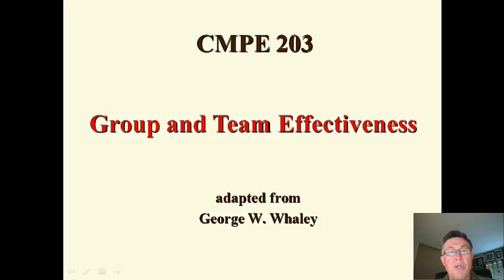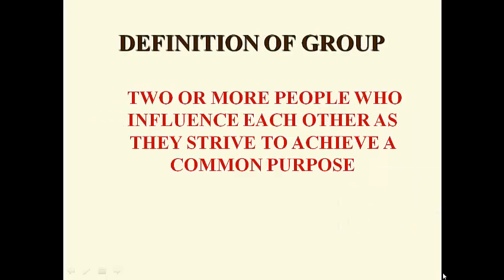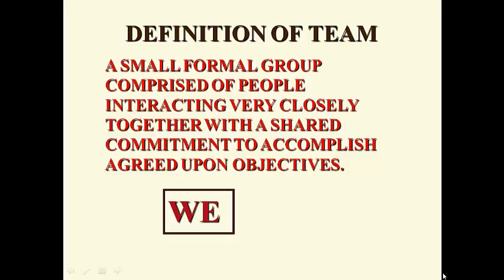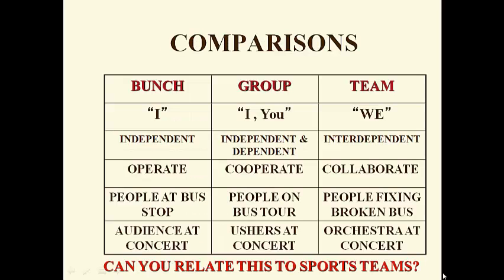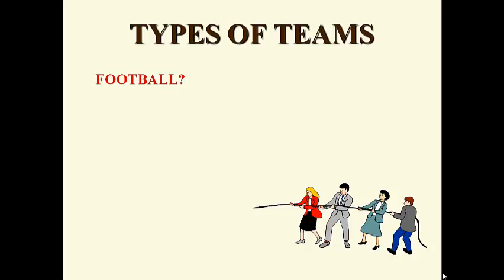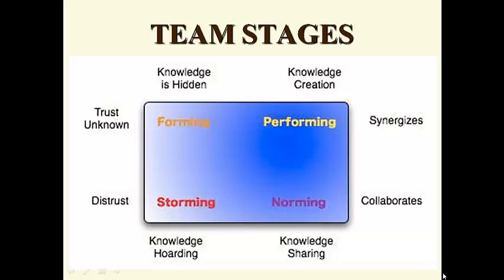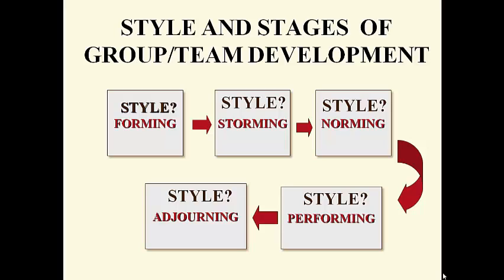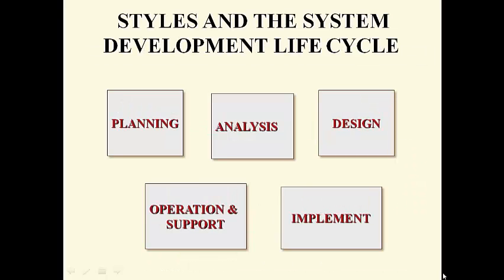Ch 10 B Insert Groups and Team Effectiveness